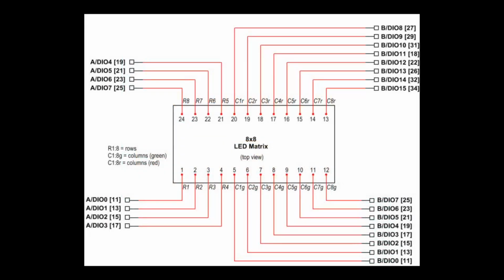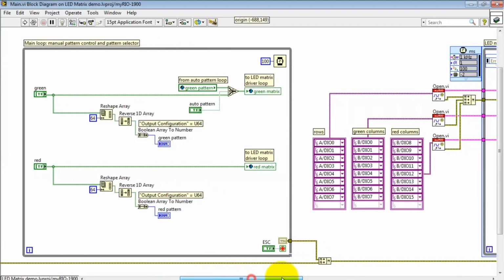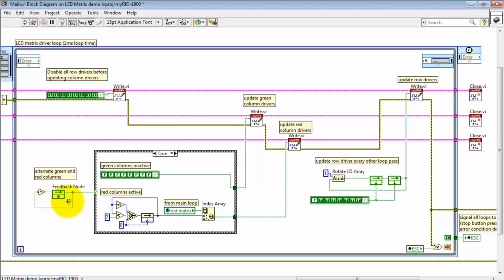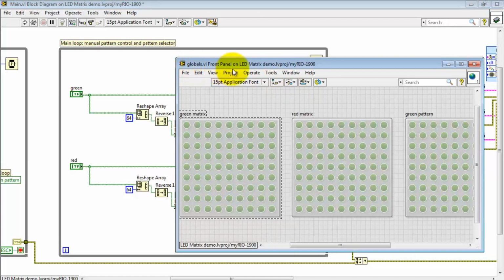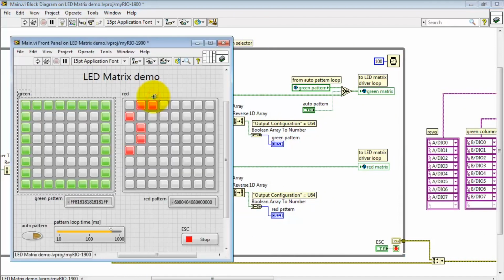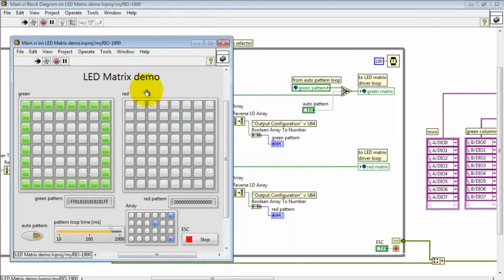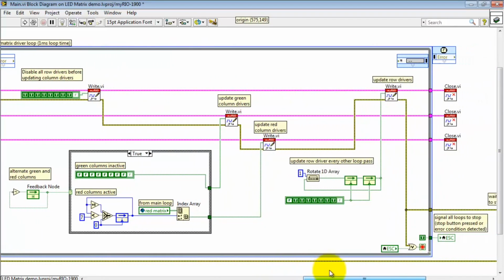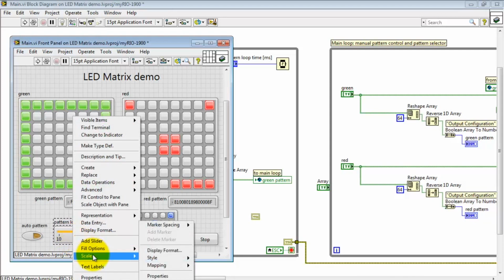How to use Ledmtrix wak Thea